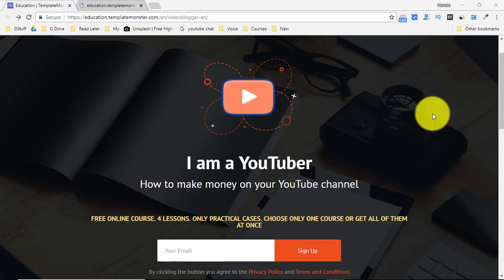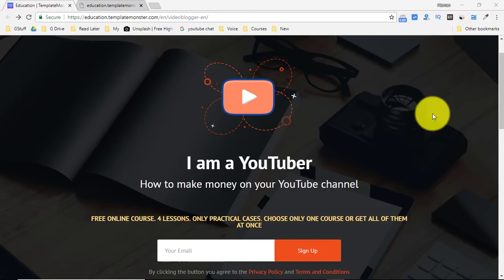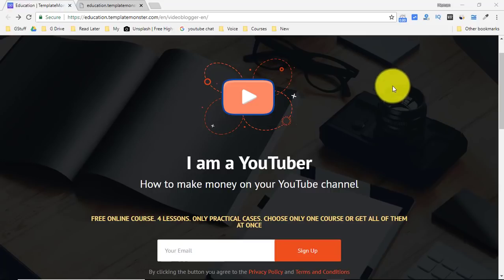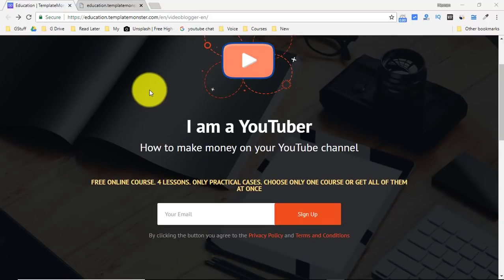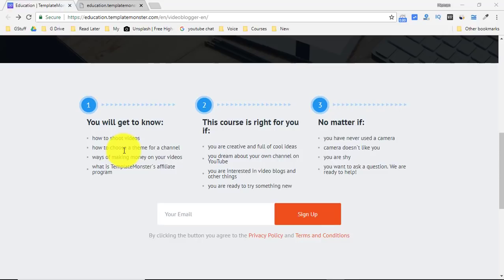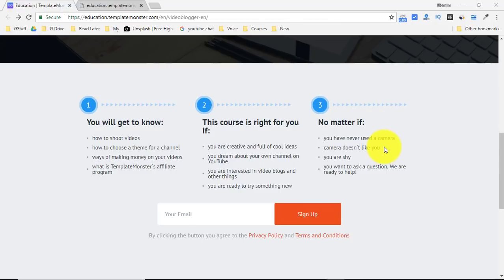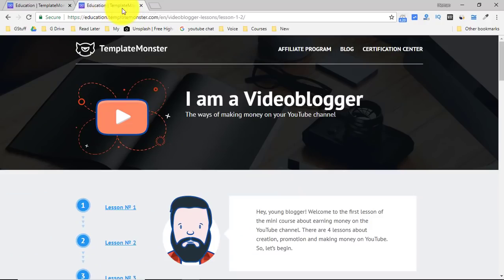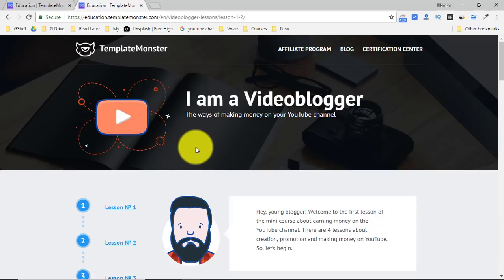How To Create a Youtube Channel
How to Start A Successful YouTube Channel for Your Business
So you’re thinking of taking the plunge into YouTube for your business, are you?

It’s a smart move, given that 300 hours of video are uploaded every single minute to the platform.  Relax – we’re going to give you a breakdown of some basics to get your YouTube business channel up and running.

How to Create a YouTube Channel to Make the Most of YouTube’s Billion-User Network

In reality, though, video is becoming much easier and cheaper to create. This means there’s a huge opportunity for your business on YouTube.

If you’ve been debating getting started on YouTube or have maybe experimented a little and not yet found your feet, this post is for you. Throughout this post we’ll dive into:

The basics of getting your account set up How to create a YouTube channel How to create the perfect channel art Top tips for optimizing your channel.

Template Monster Youtube Course
** Useful Excel formulas and Functions **